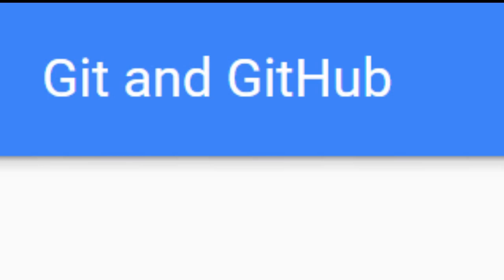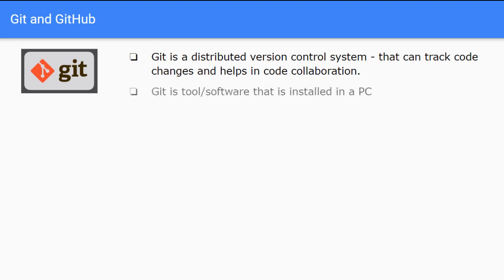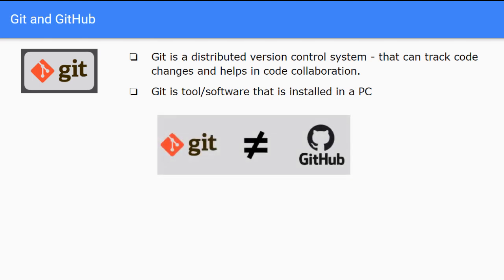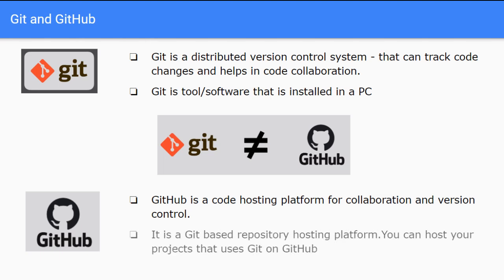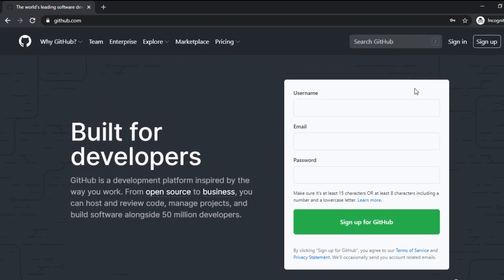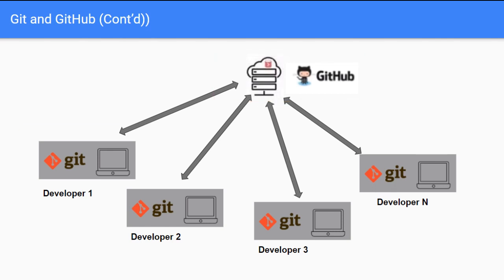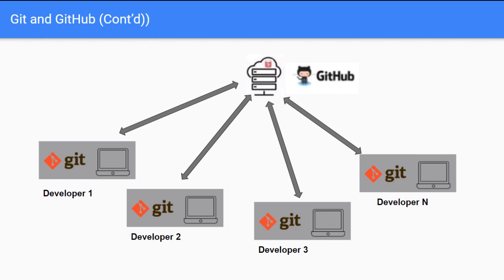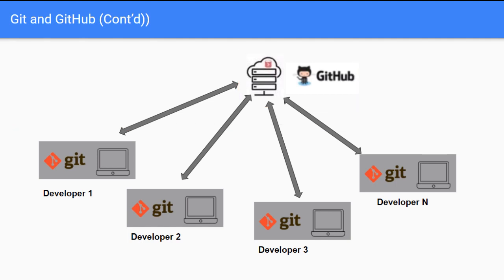Git for Beginners: What is Git? (GitHub Explained)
*Want to Learn Git & GitHub Using Eclipse the Right Way?
*Learn to use Git and GitHub with Eclipse: A Complete Guide*

✔️ Git fundamentals: local vs remote repos, commits, branches, merges, rebases
✔️ Push/pull from GitHub, manage branches, resolve conflicts
✔️ Use GitHub features like fork, pull request, branch protection, and history
✔️ Work with tags, stashing, cherry-pick, reset, reflog, and interactive rebase
✔️ Configure SSH, inspect commits, and search history
✔️ Apply all of this within Eclipse IDE — beginner to advanced level

➡️ Real-world workflows using Git and GitHub
➡️ Merge vs Rebase explained and demonstrated
➡️ Conflict resolution in Eclipse and GitHub
➡️ Full Git setup and usage from inside Eclipse
📚 50+ practical, focused lectures from setup to advanced Git workflows

Let’s master Git and GitHub inside Eclipse — see you in the course!